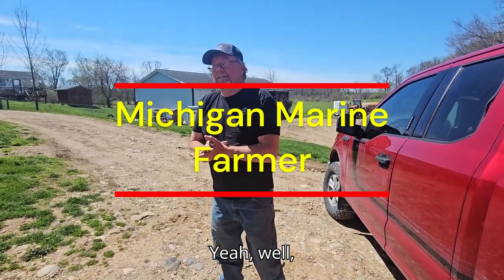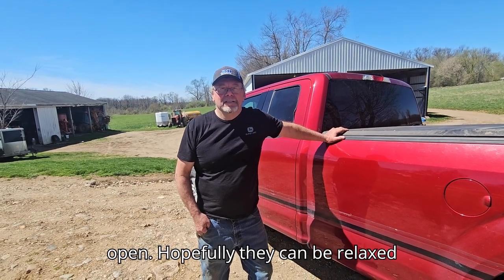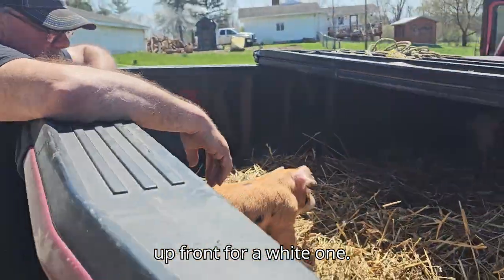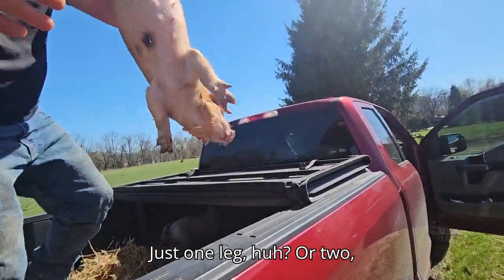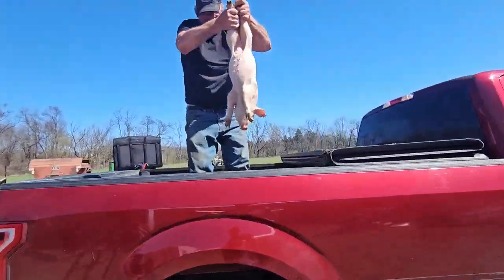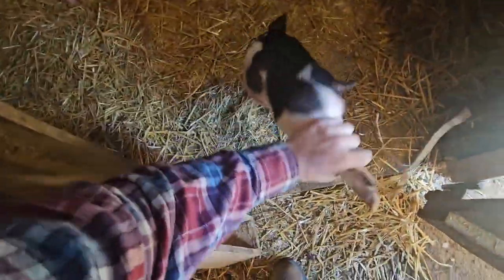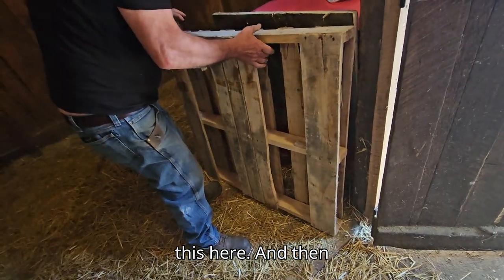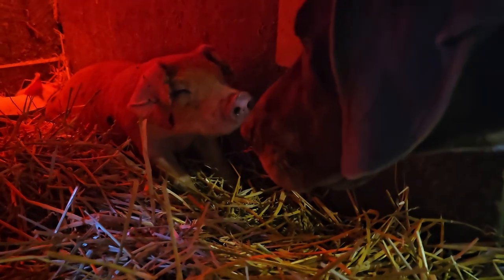George Farms is now in the HOG BUSINESS!! Dad and I picking up 3 cute piglets!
How Dad and I entered the pig business